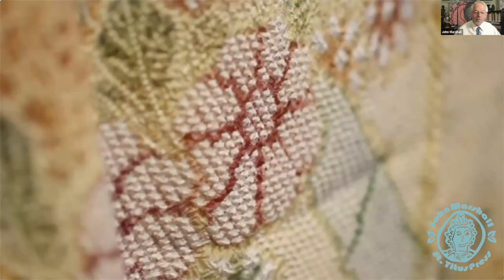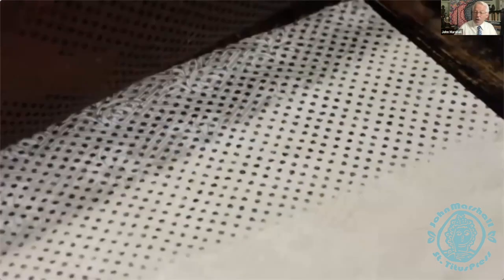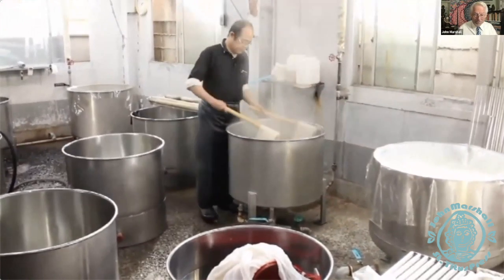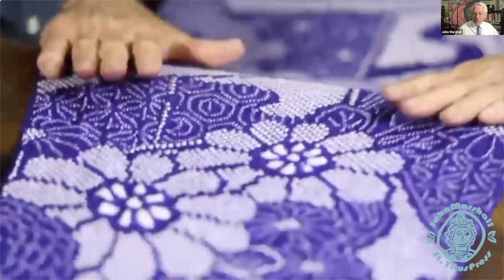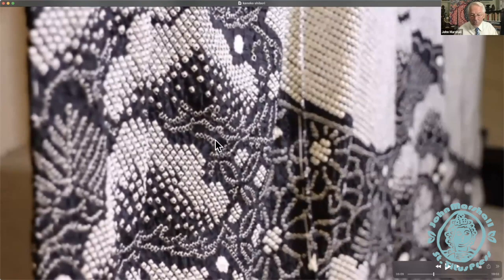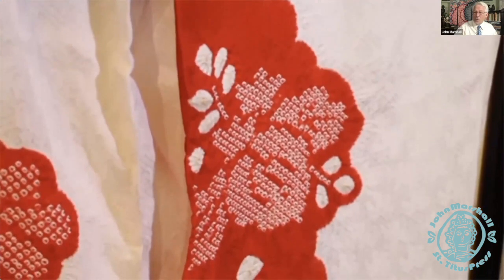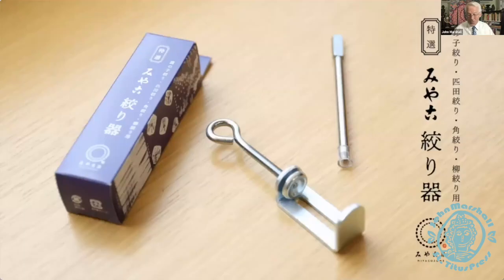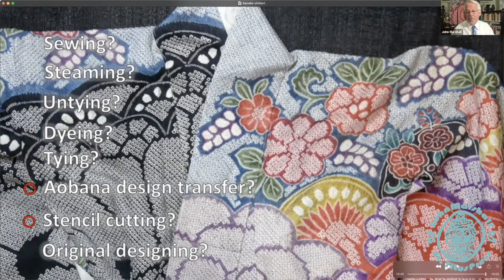08 Kanoko, Textile of the Month Club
Sample Eight of the Textile of the Month subscription. This Zoom-based
lecture was presented to the study group in July, 2023.

Many of the clips used were incorporated from other web sites, please visit their sites for additional information  - each is unique and highly educational.